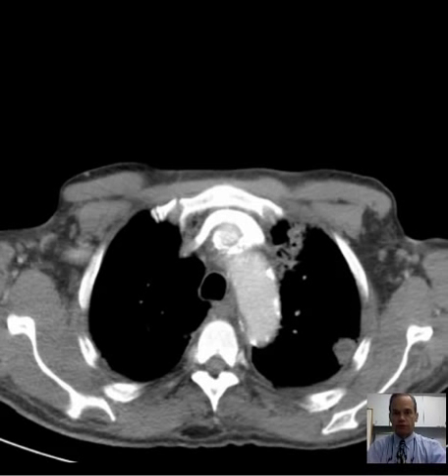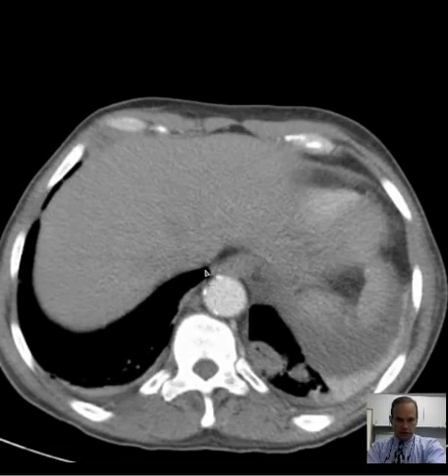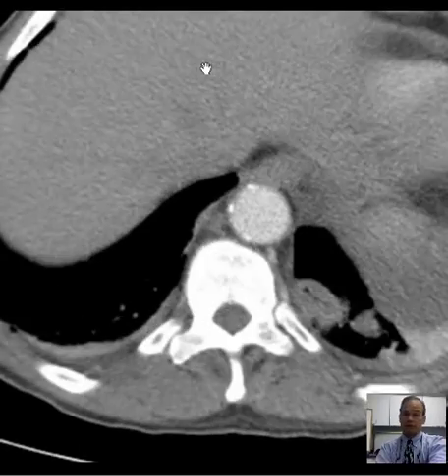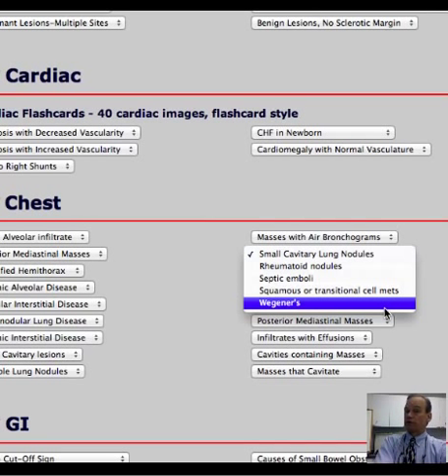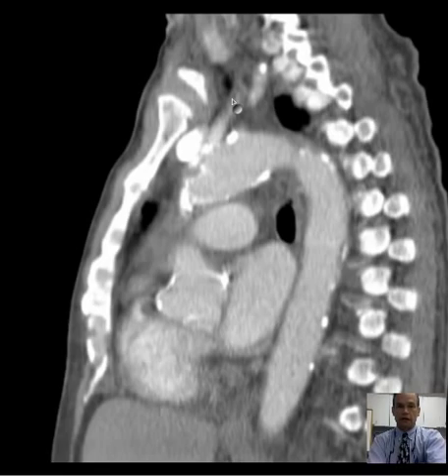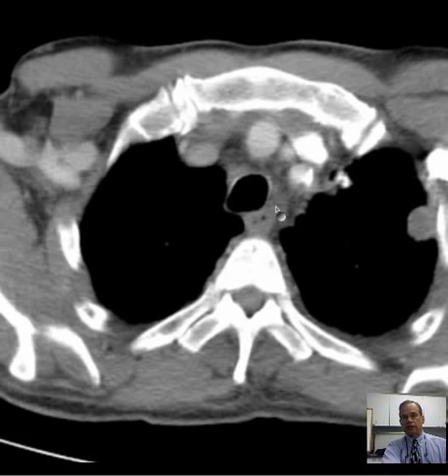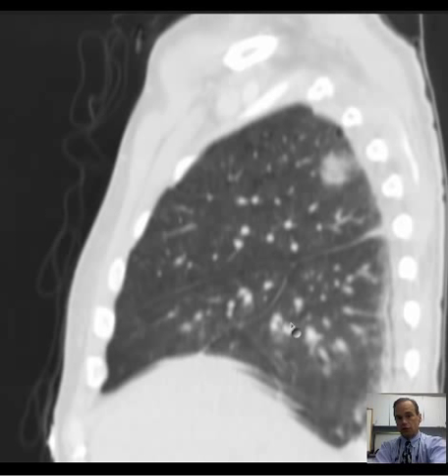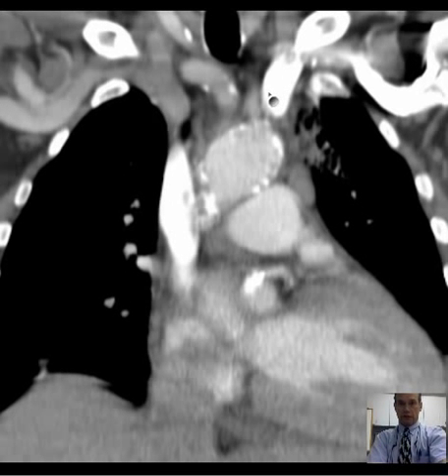CT Chest Pulm Nodules + ANATOMY Discussed by Radiologist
Video discussion of a chest CT in a patient with multiple cavitary pulmonary nodules. The emphasis is on cross-sectional anatomy.